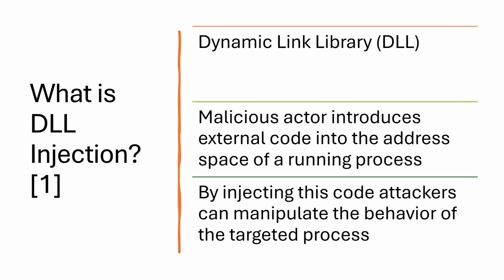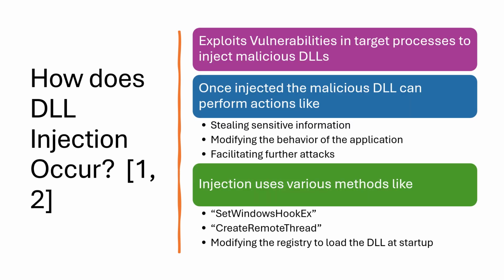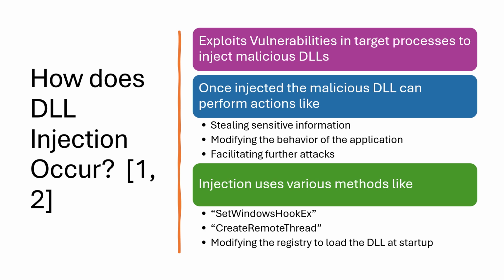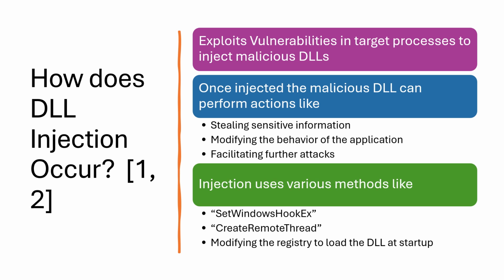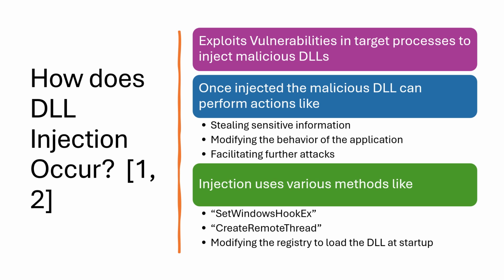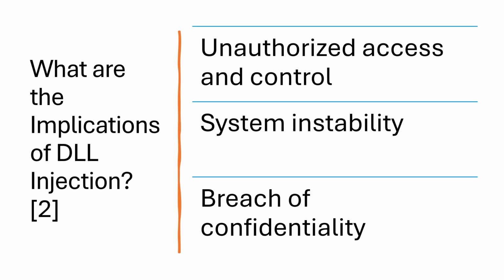DLL Injection Presentation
This video gives a detailed description of what a DLL Injection attack is